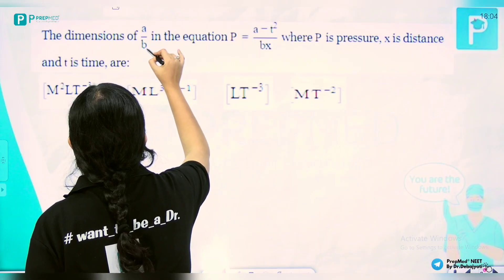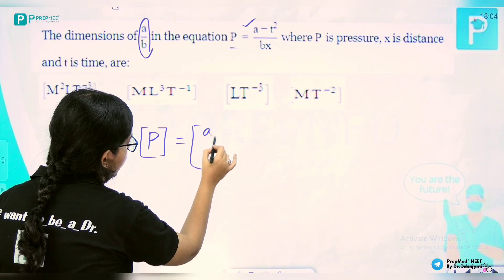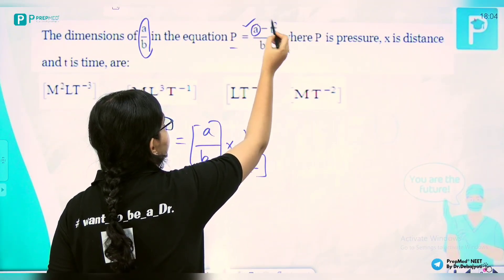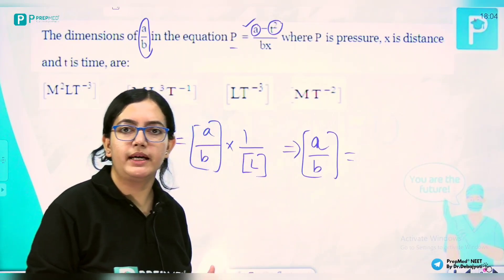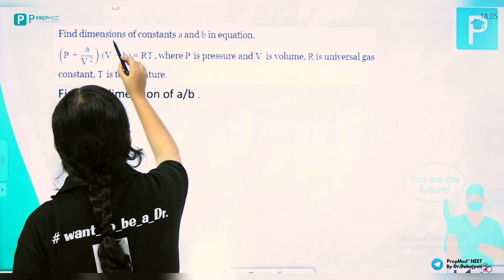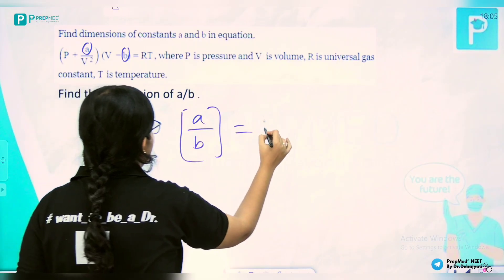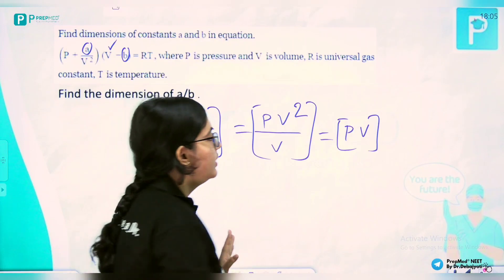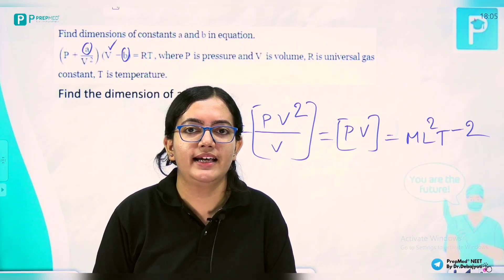Short Trick for Calculating Dimensions || by AB Ma'am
Visit us - prepmed.in
Address:2nd, 4th & 5th FLOOR, 19, Kenderdine Ln, Bowbazar, Kolkata, West Bengal 700012